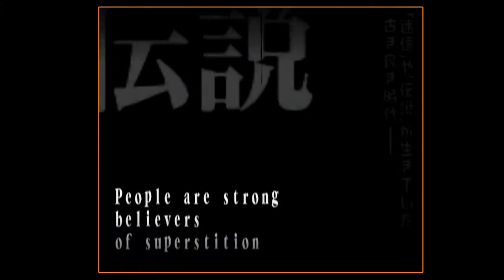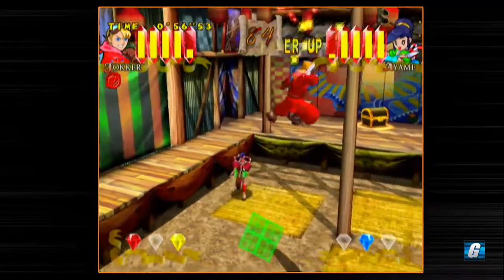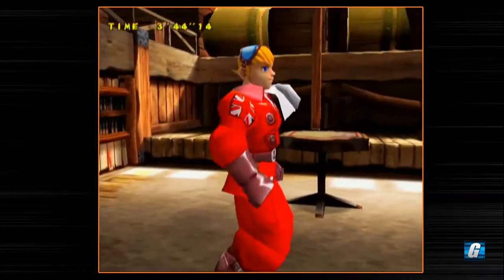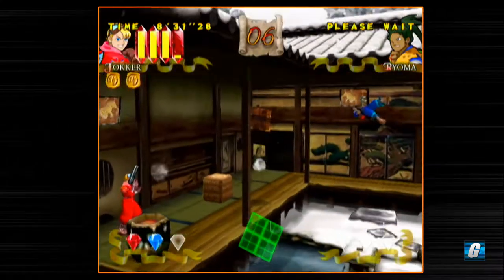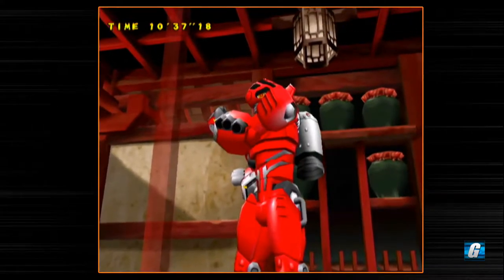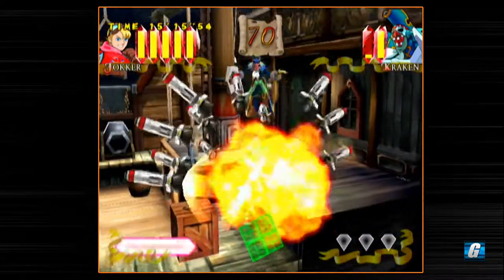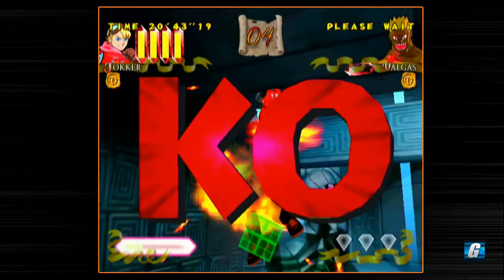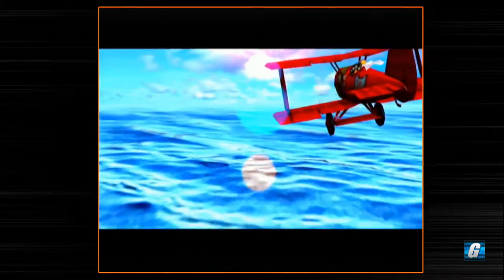Power Stone Full Playthrough (Sega Dreamcast) | Let's Play #301 - One Credit Clear (1CC)!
Join me for a full playthrough of the classic Dreamcast arena fighter, Power Stone.

Merch!